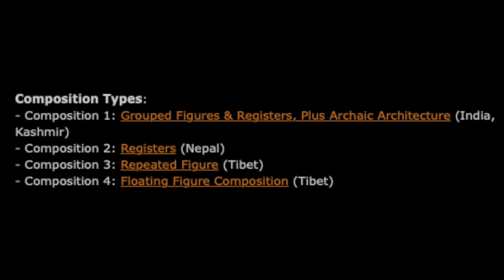Repeated Figures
An introduction to Repeated Figure Composition paintings. Repeated images surrounding a central figure are common in Himalayan and Tibetan art.